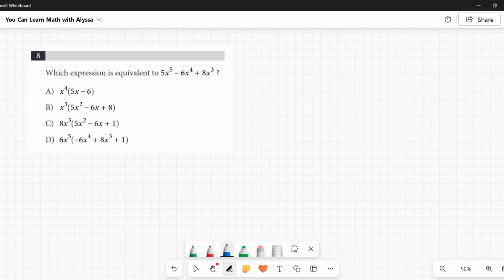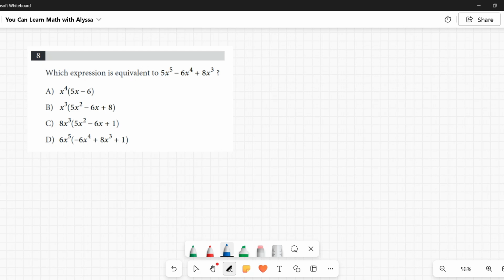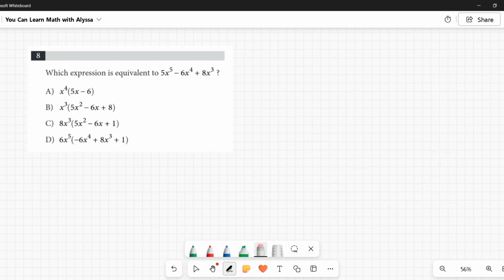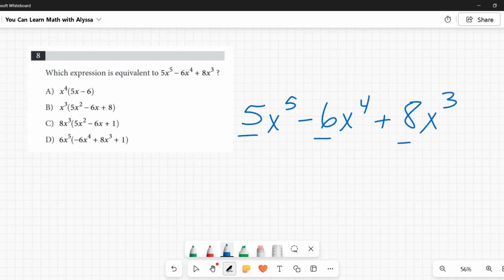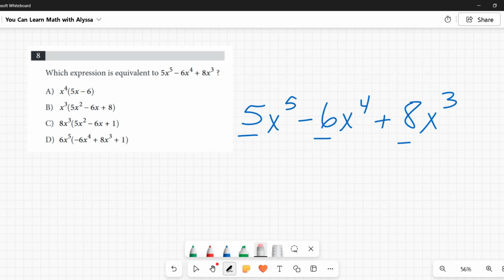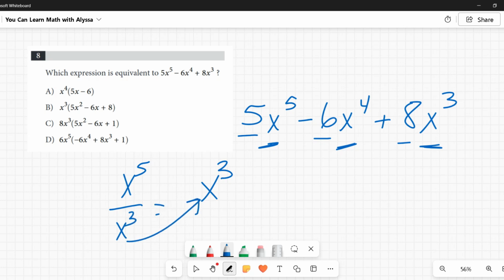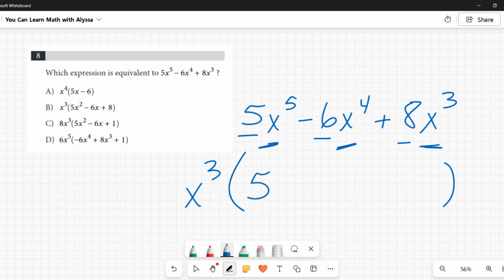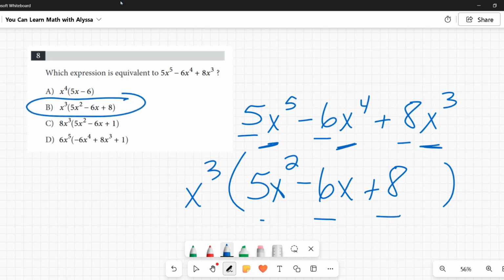Question 8 in SAT Digital Practice Test #6, MATH Section 2 Module 2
This video explains the answer to Question 8 from the SAT Digital Practice Test 6 Section 2 Module 2 Math portion. The question is Which expression is equivalent to 5x^5−6x^4+8x^3?  This question involves finding the greatest common factor of a polynomial. Calculators ARE allowed on this section. This practice test is provided for free by the College Board.  This video will show you how to do this problem and the logic behind it.